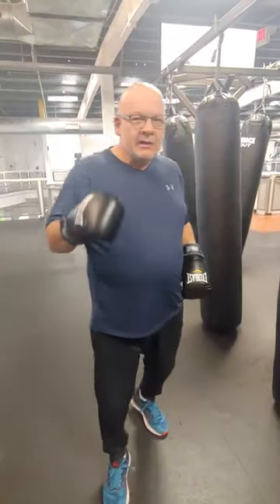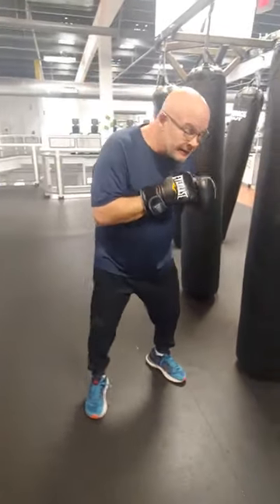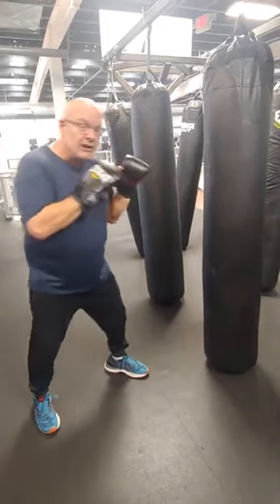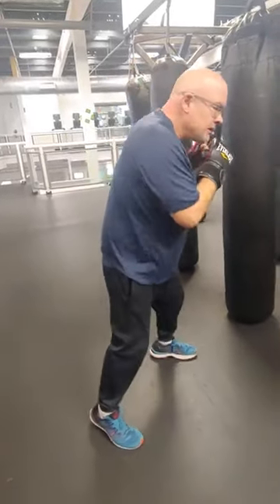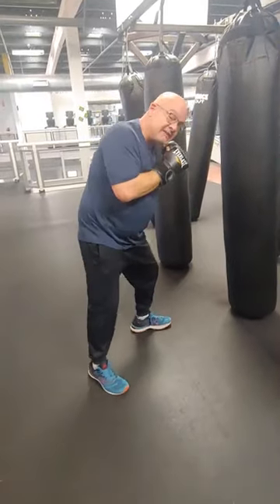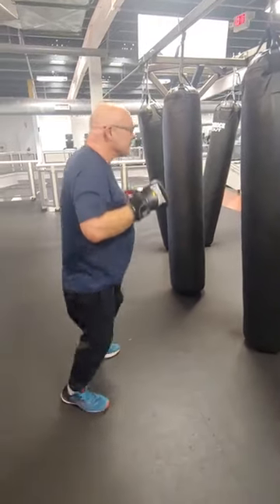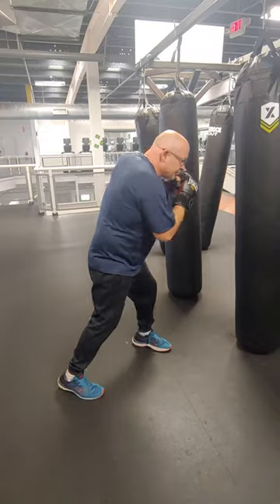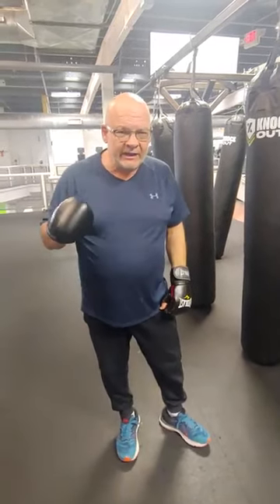DON'T RUSH YOUR JAB. SET IT UP FIRST AVOID GETTING COUNTERPUNCHED👊👊🥊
boxingtechnique sparring #don't rush your Jab # learn how to throw the Mike Tyson uppercut sparring boxing skills # become a great puncher # improve your boxing power # increase your hand speed # Mike Tyson Floyd Mayweather Jr # footwork # agility in boxing # Canelo Alvarez